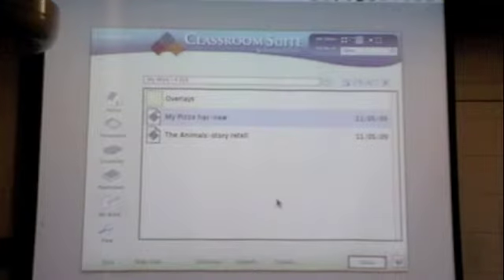11/5/09 Norwell Classroom Suite Part5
Importing all the activities
  Editing Animals writing activities